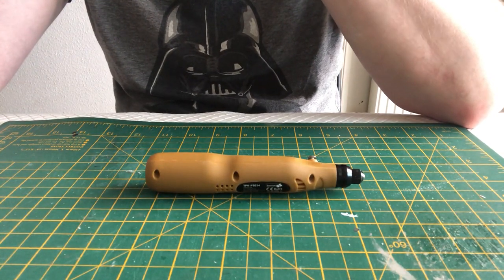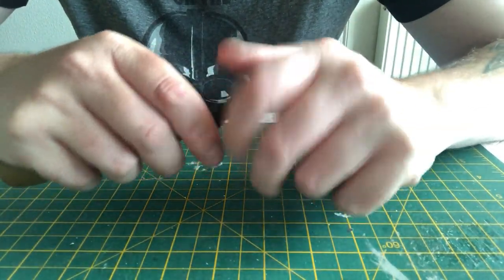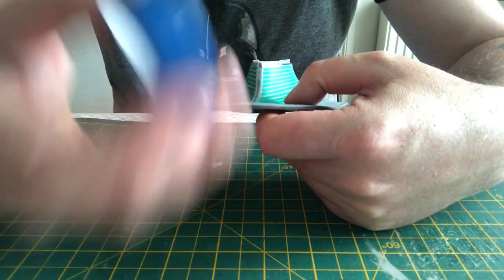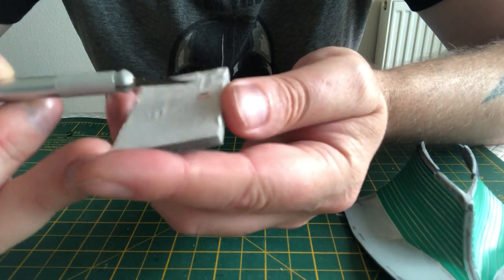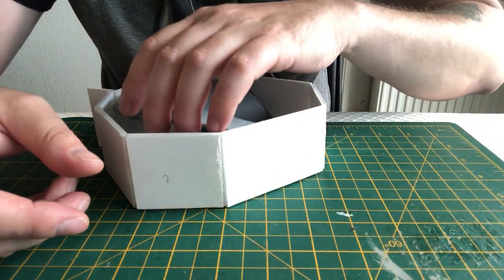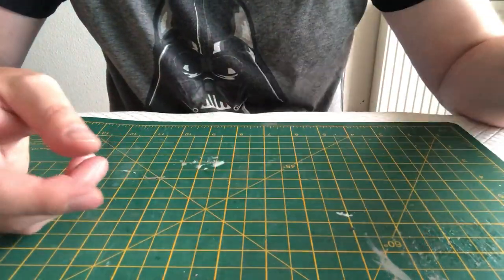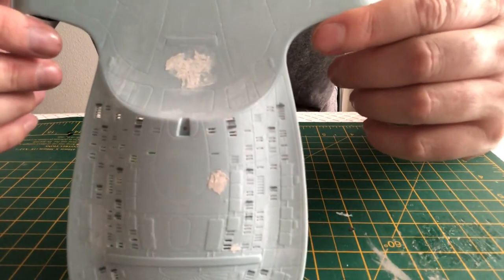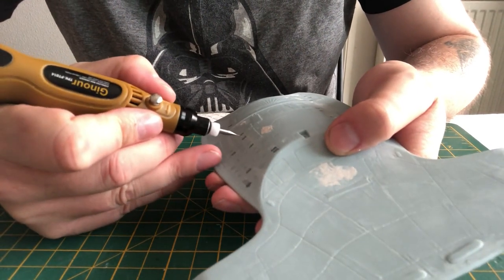Build review of AMT/ERTLS USS Enterprise D 1/1400 scale: Part 4 - A week of failures.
Build review of my next project, the glorious Enterprise D!

Covering current work in progress for the build to accurize the kit.

Sorry for the waffling in this video, I'll try to do better next time :-)

Aside from the usual kit building element I'll be introducing for the first time the use of Arduino to have this kit all singing and dancing and I'm learning Arduino for the first time.
Useful links for beginners to study Arduino:

YouTube channel: OstrichLongneck - playlist video series 'Arduino for starships'

Phaser array sketch code for experimenting: Virtualight/Jennifer Petkus (Simulating phaser fire with neopixels):